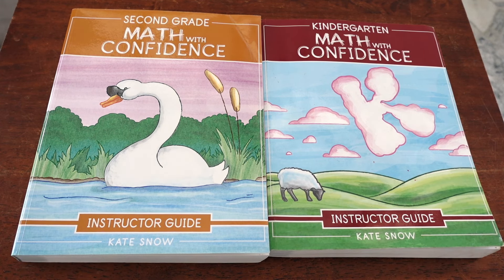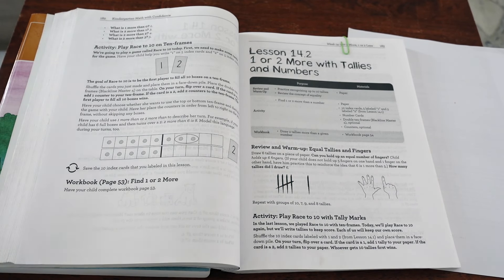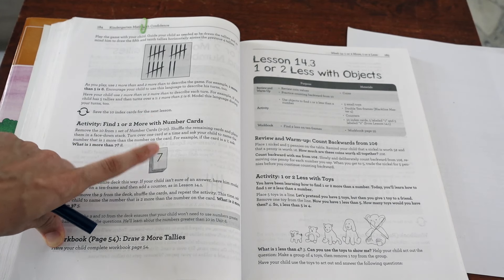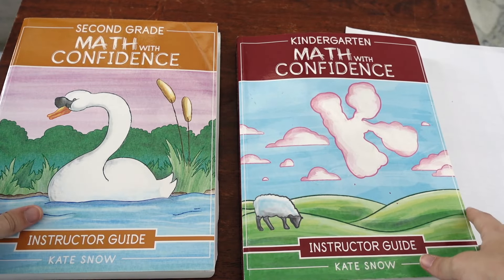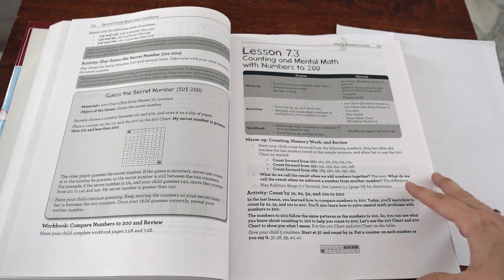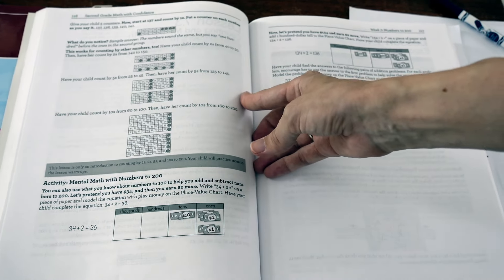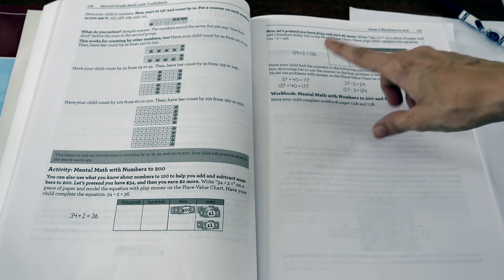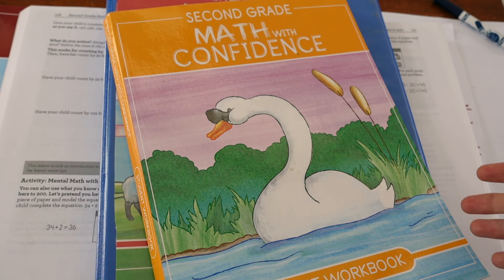IS MATH WITH CONFIDENCE TOO COMPLICATED? | Using Multiple Levels: HOW LONG DOES LESSON PREP TAKE?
Our family is currently using Kindergarten Math with Confidence as well as 2nd Grade Math With Confidence. I'm sharing what daily lesson prep looks like. I hope this helps show the realities of what using multiple levels of Math with Confidence can look like.

WELCOME //
I'm Rachel, a mom of three and the oldest in a family of 8 kids. I'm a second-generation homeschooler who is passionate about education. I'm originally from Michigan, but am living overseas. My two young boys and teaching homeschool lessons to my youngest sisters keep me busy, but I make time for writing and for making Youtube videos, too! On this channel, you can expect videos featuring books and homeschool curriculum, homeschool tips for hard days, our journey raising bilingual kids, and vlogs about the intentional adventure that our homeschool lifestyle allows!